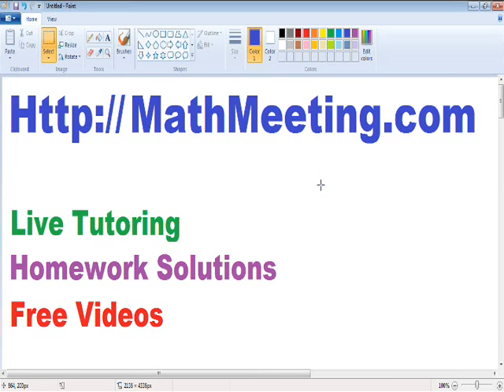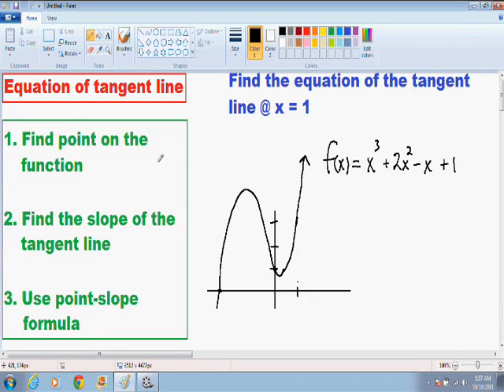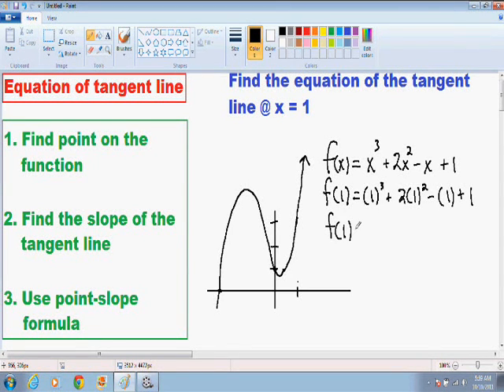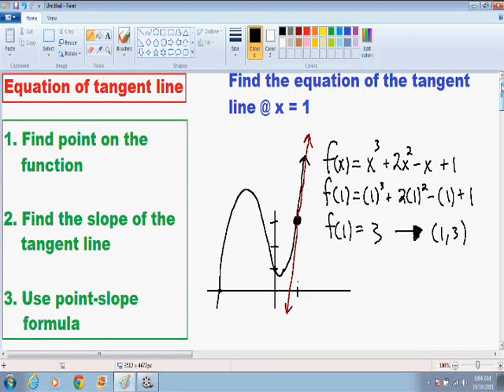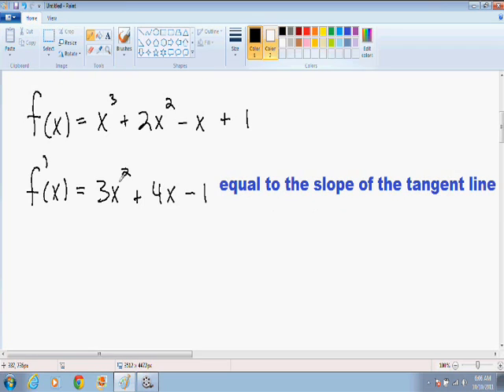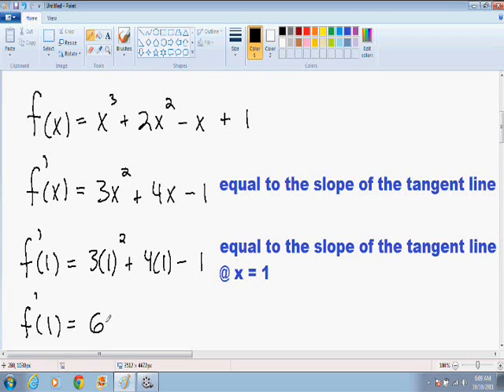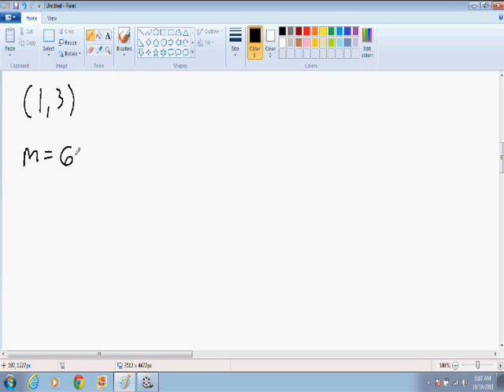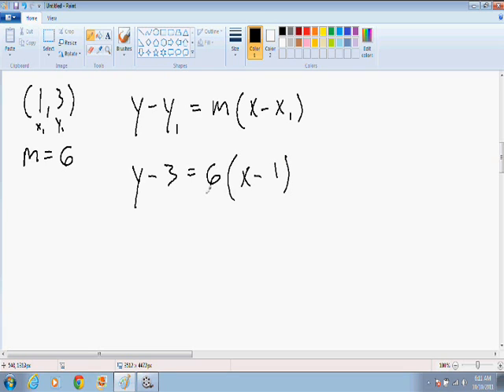How to find equation of tangent line - Calculus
for all my videos about equations of tangent line and all other topics in Calculus.